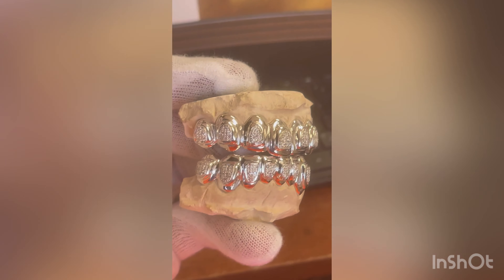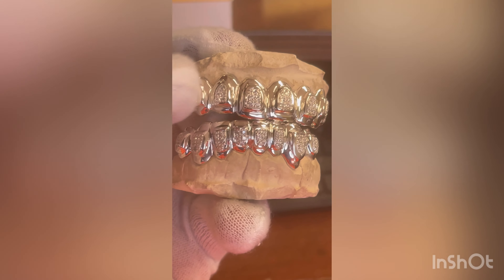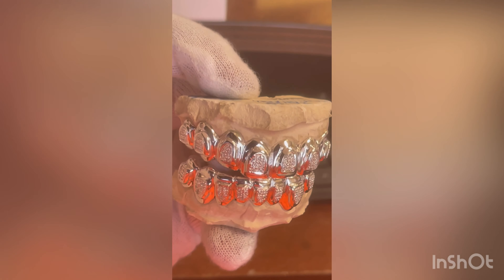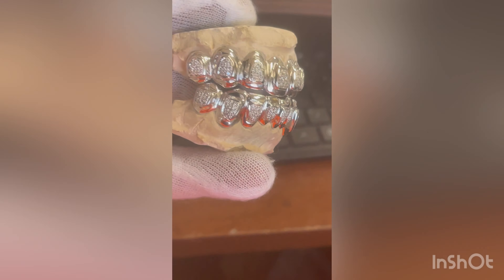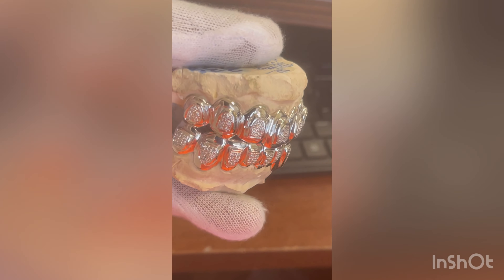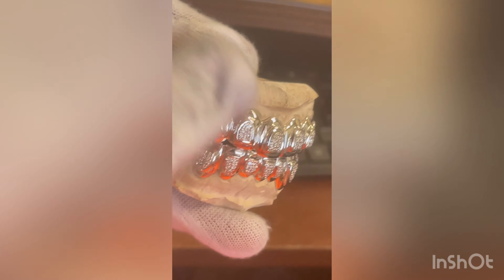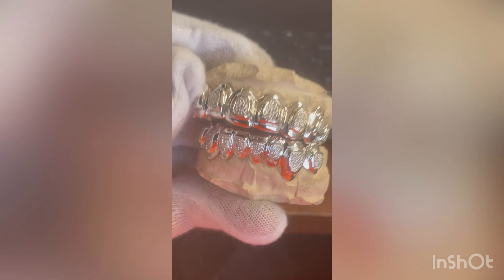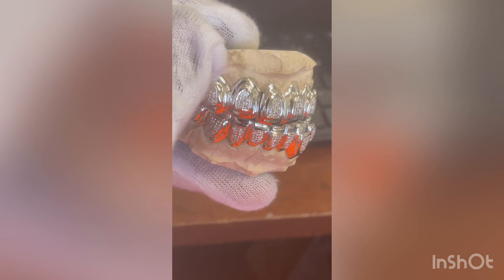Silver Diamond Grillz only $1197! Affordable Diamond Grillz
All purchases made on the website are powered/secured by Shopify Processing.

All you do is ADD TO CART, purchase, and then the rest is history).

We ship mold kits out with a free return label to send kits back to us.

After that it takes roughly 4 weeks to complete (AFTER WE RECEIVE CORRECT MOLD KITS)

Video from FredTheJeweler on How to do Molds and how to not mix molds.

Join our SALES TEAM =